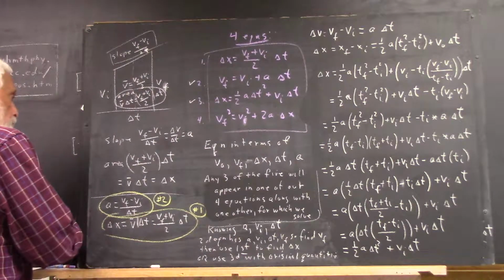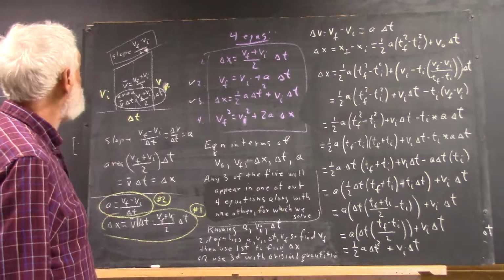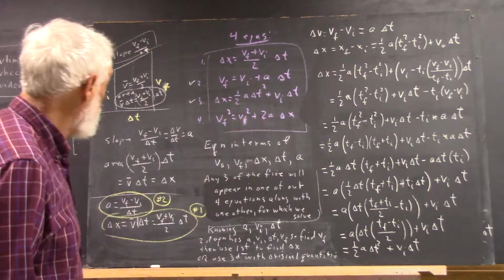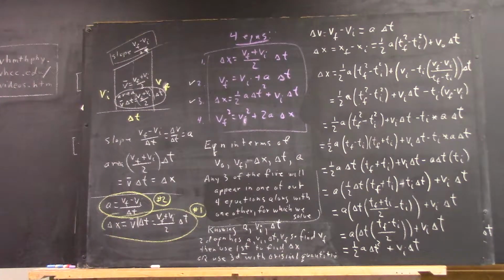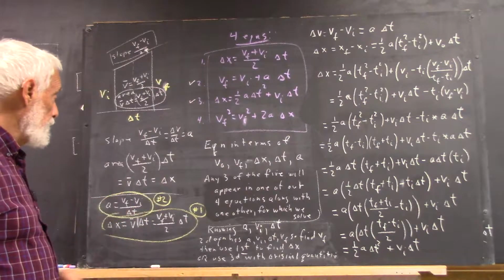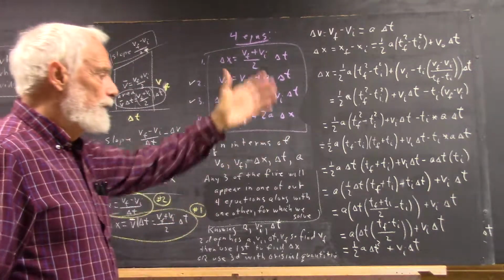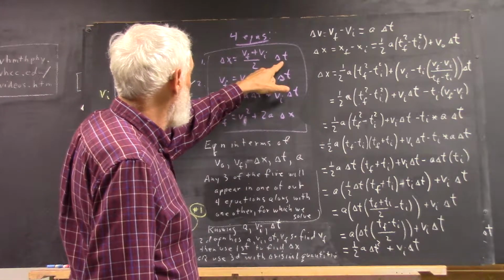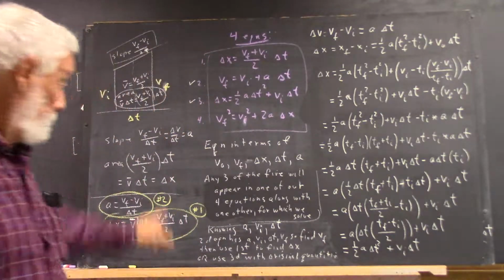daguniv 0538 quick and painless derivation of the four equations based on vi vf dt trapezoid 5